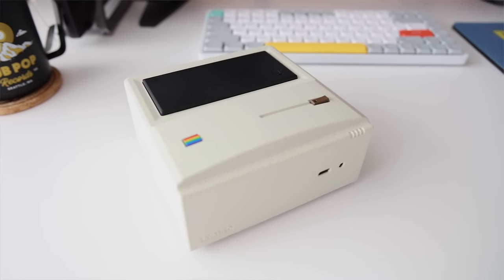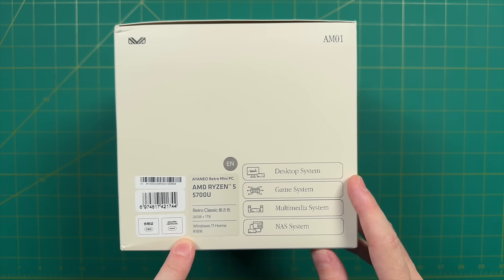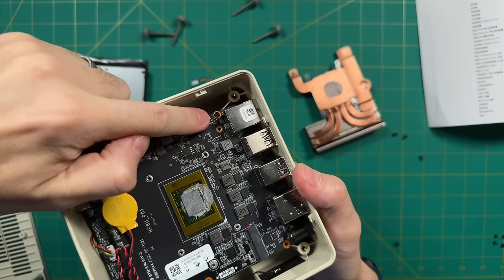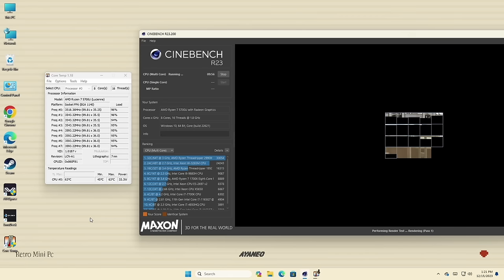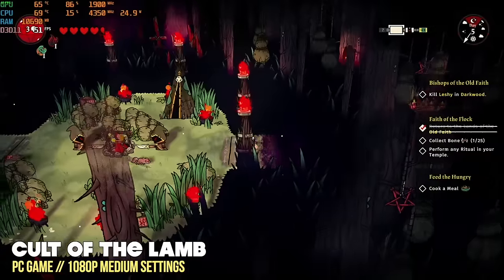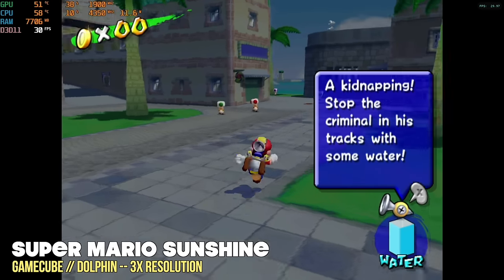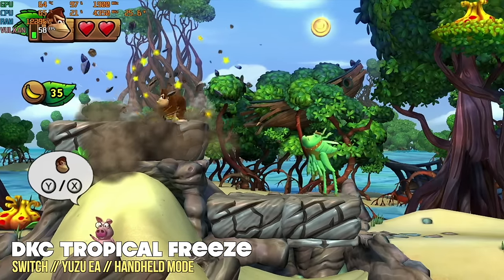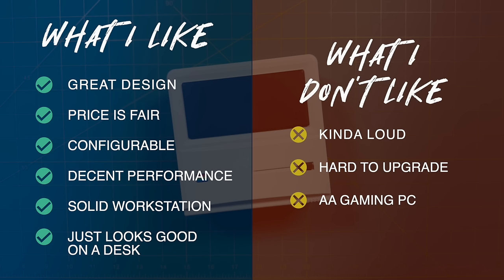AYANEO's Excellent Budget Mini PC: AM01 Review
AYANEO has launched their first mini PC, and it's a pretty impressive debut.  In this video we'll take a look at its performance and see if it's worth its $300ish price point.

Timestamps:
00:00 introduction
01:16 tech specs and pricing
03:58 unboxing and impressions
06:51 teardown and issues
10:21 software orientation
11:51 benchmarks and BIOS
15:39 PC game testing
19:48 emulation testing (Windows)
25:10 Batocera testing (Linux)
26:44 summary (likes and dislikes)
29:02 conclusion